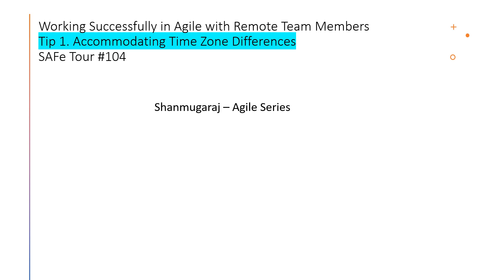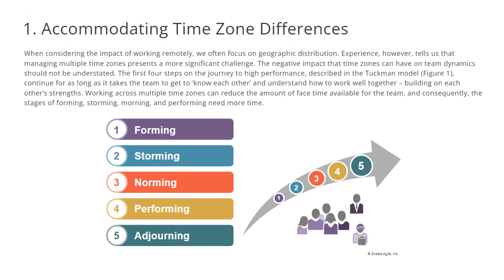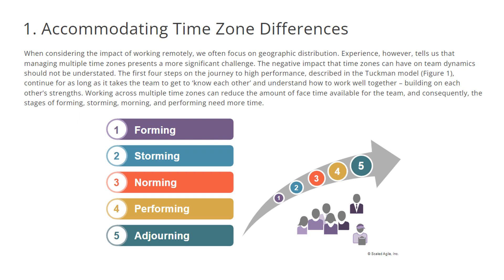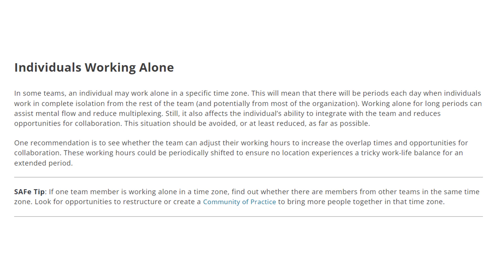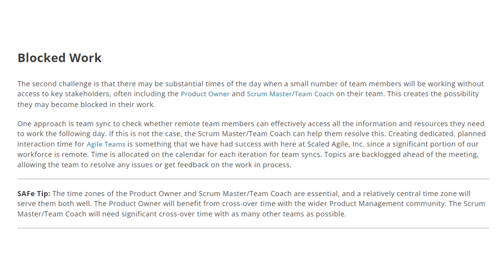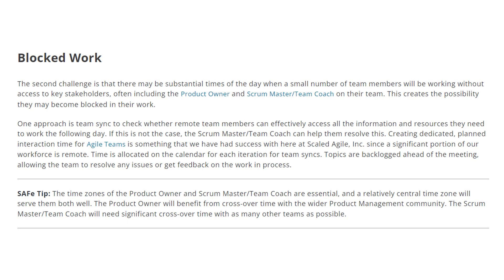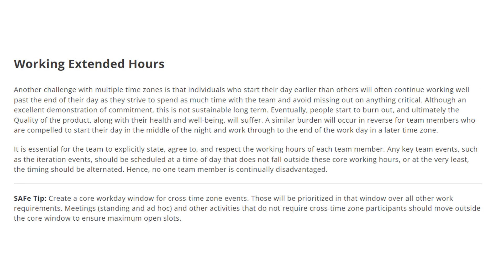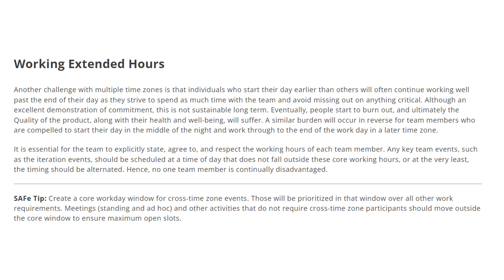Tip 1 - Accommodating Time Zone Differences | Working Successfully in Agile with Remote Team Members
SAFe Tour #104